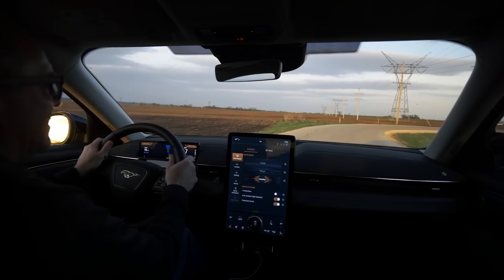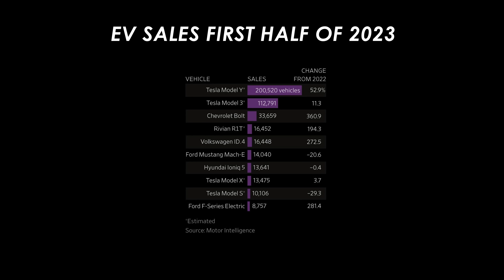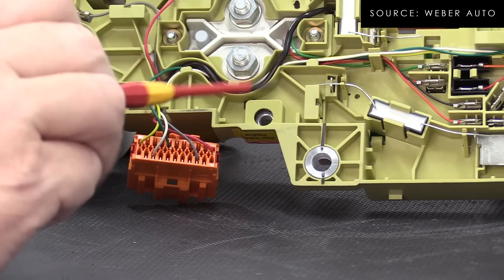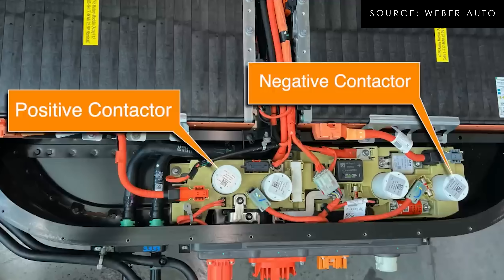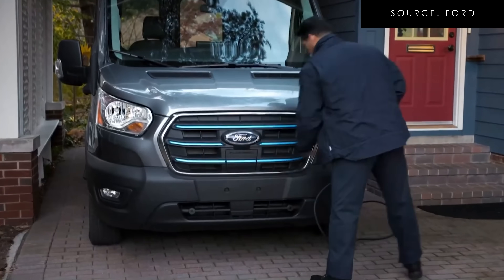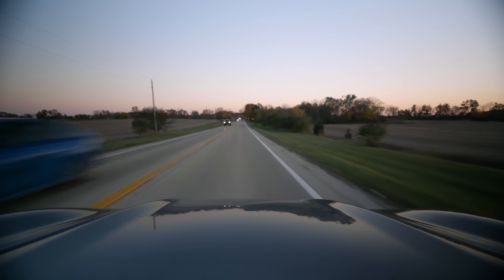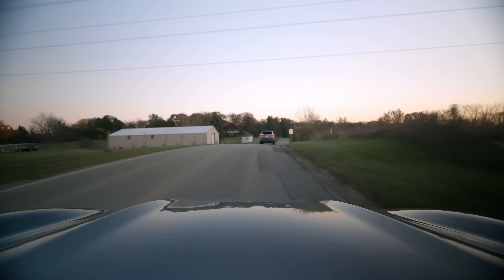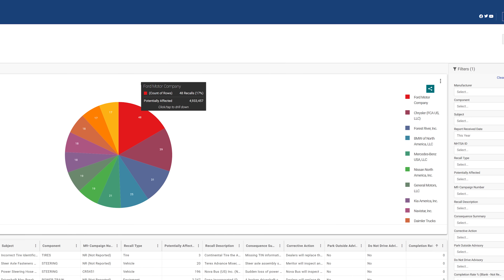Mustang Mach E | The Result of Forcing EVs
We revisit the all-electric Mustang Mach E SUV to discuss the changes and problems with the car. While there are many great things to come from electric vehicles, forcing and rushing them to market at high prices is catching up with people and the brands. We discuss the pros and the cons.  Others to consider are the Hyundai Ioniq 5, Tesla Model Y, Kia EV6, and Nissa Ariya.

Index:
00:00 Intro
00:37 Mechanical Changes and Problems
7:37 Driving Impressions
13:24 Final Thoughts